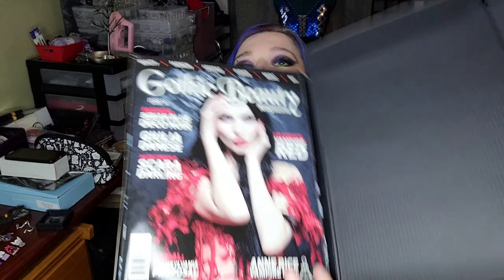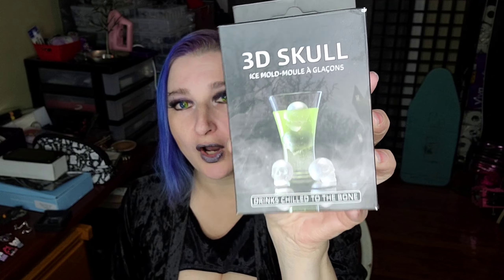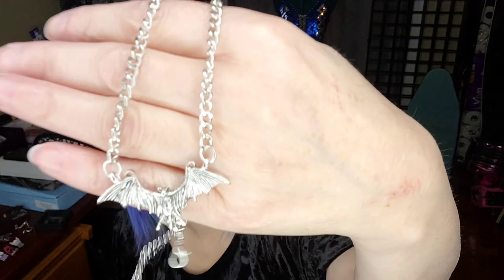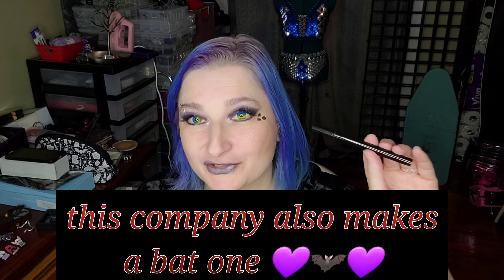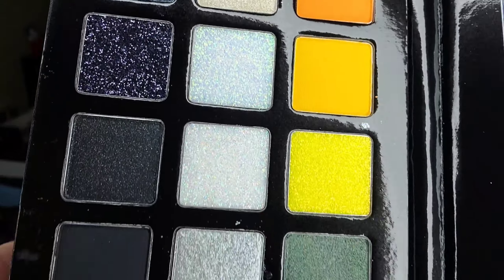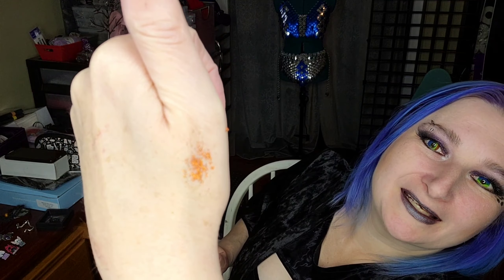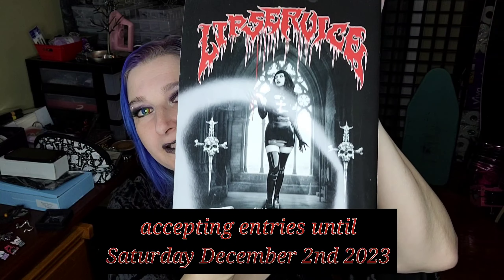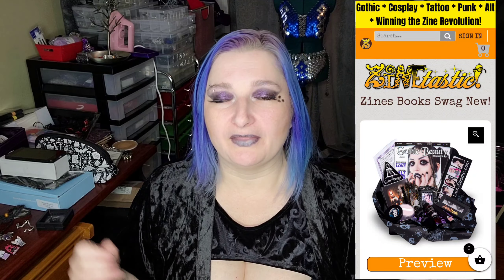unboxing Gothic beauty magazine quarterly beauty and lifestyle subscription box 💜🦇💜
to win the magazine

Accepting entries until Saturday Dec 2 11:59pm , 2023

1. Must fill out your email and YouTube username on the google form

2. must be 18+ yrs old
3.must have an address within the United States I can ship to
5.must comment on this video

Entering does NOT guarantee you will win. Winner will be notified by email and if I do not receive a response in 48 hours, a new winner will be chosen. Winner will be sent a tracking number, but I am not responsible for items lost or stolen in the mail.